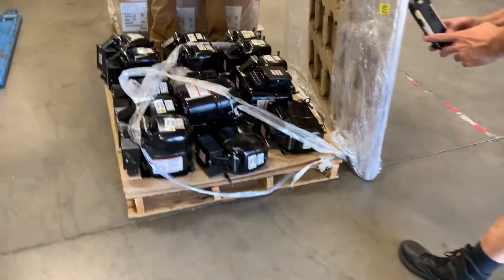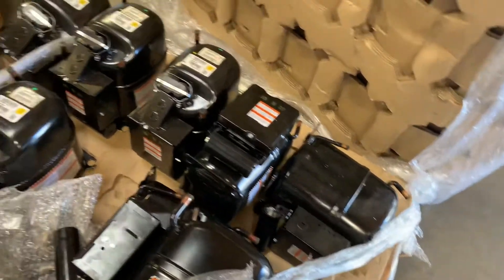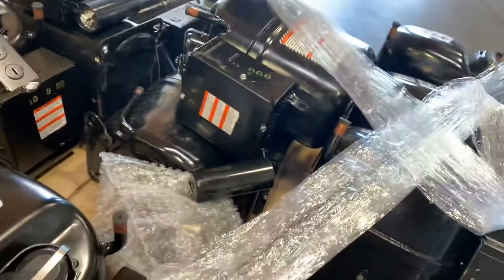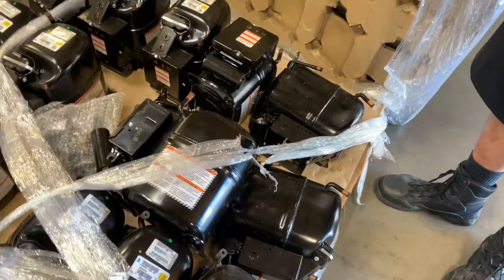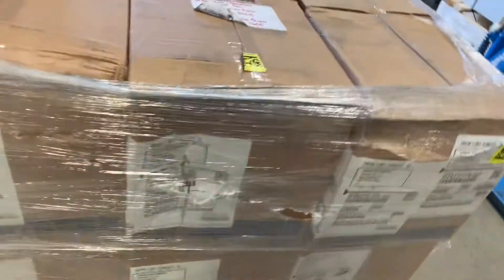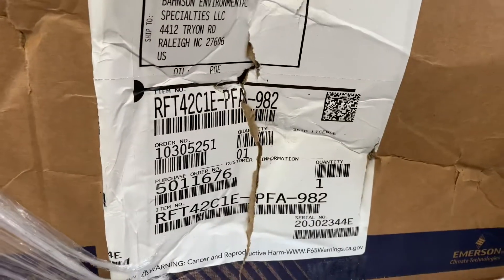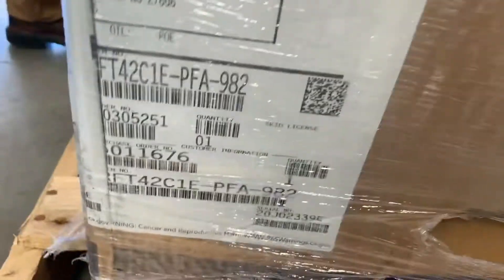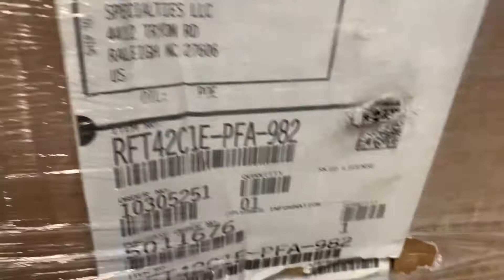2020-11-4 compressor damage 2 of 2